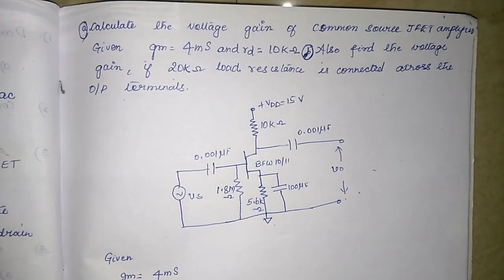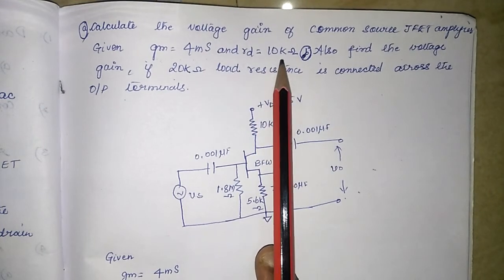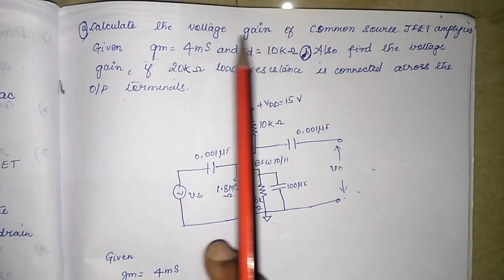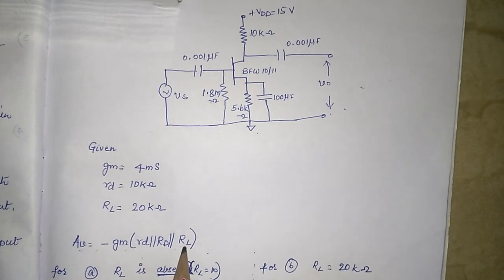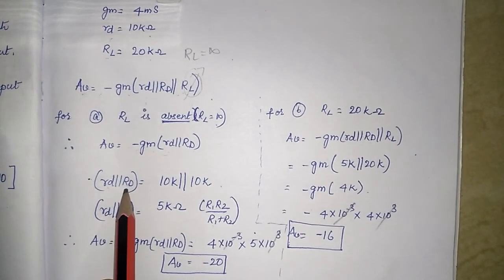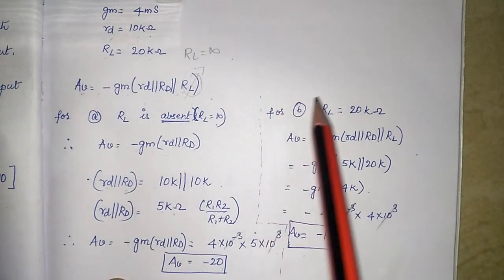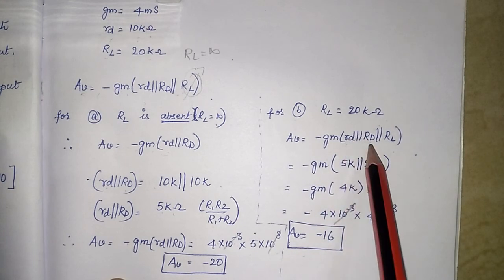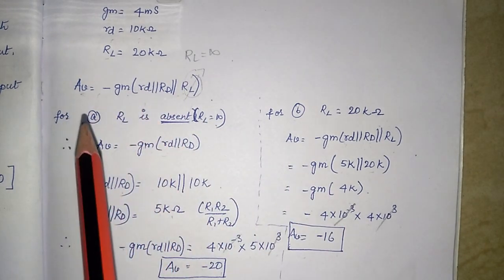CS JFET AMPLIFIER-Numerical problem